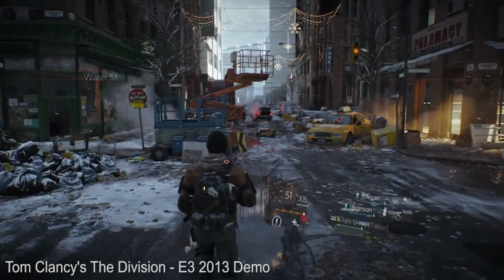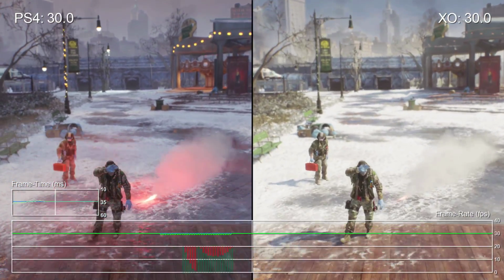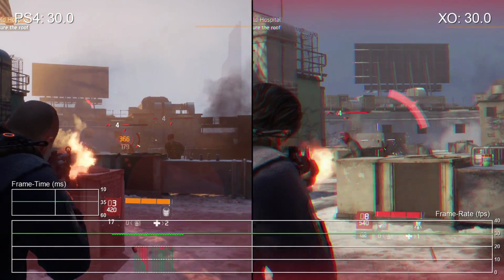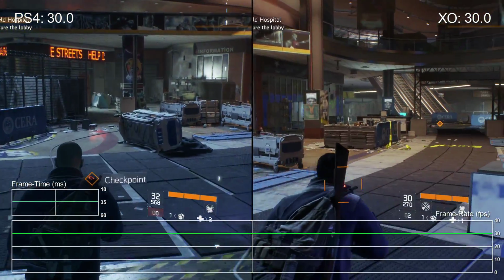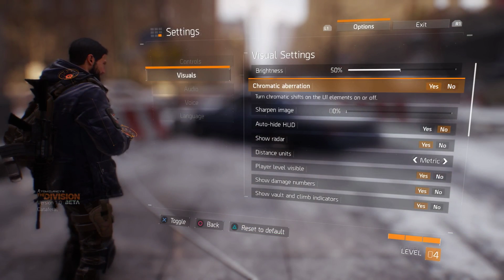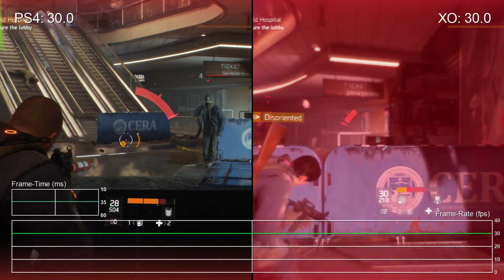The Division Beta: PS4 vs Xbox One Frame-Rate Test [Work-in-Progress]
Here's a look at how The Division's beta is currently shaping up - a minor performance advantage to PlayStation 4, but both are remarkably solid.